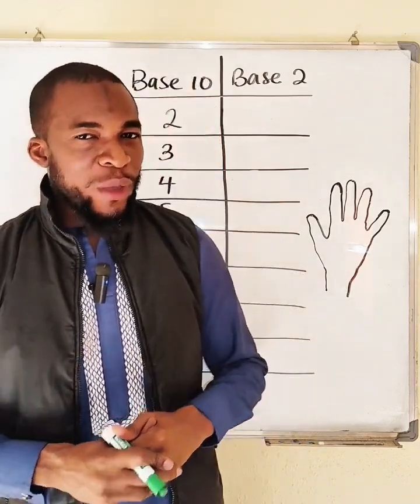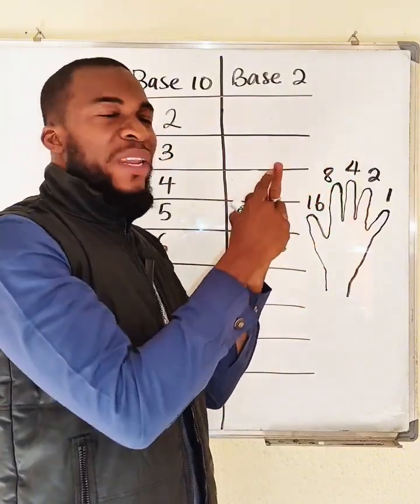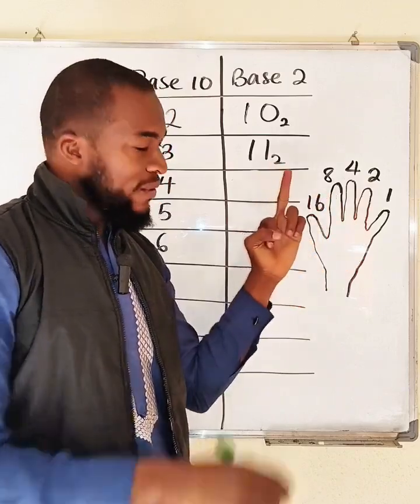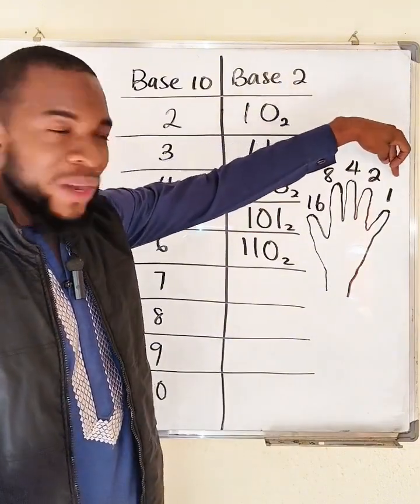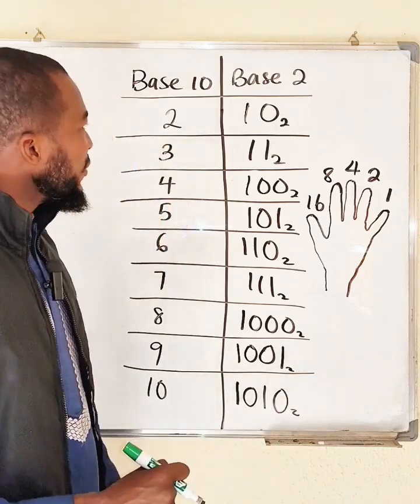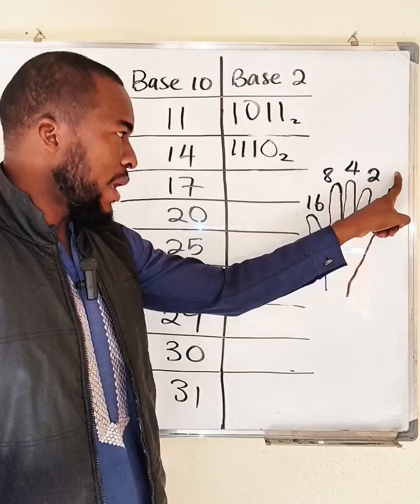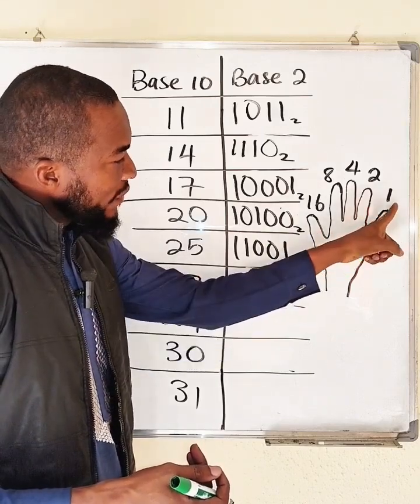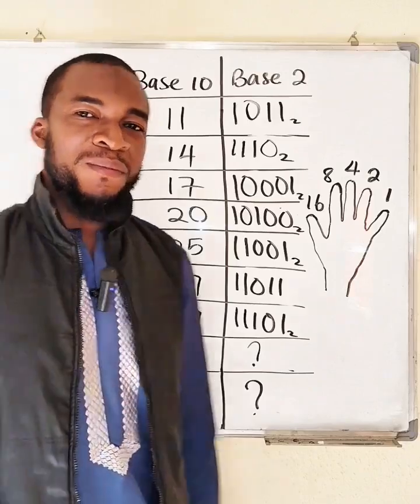How to convert decimal numbers to binary using fingers.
In this video, I will show you a simple and practical way to convert decimal (base 10) numbers to binary (base 2) using your fingers.
No calculator.
No confusion.
No stress.
You will learn: • Why base 10 is called decimal
• Why base 2 is called binary
• Step-by-step method of conversion
• How to convert numbers like 23 to binary easily
This method makes binary conversion visual and easy to understand, especially for beginners and WAEC students.
Mathematics is not difficult — it is only misunderstood.